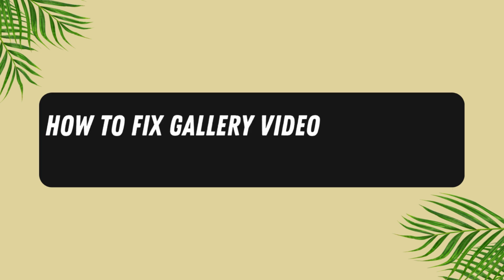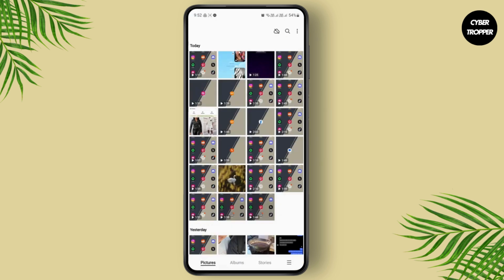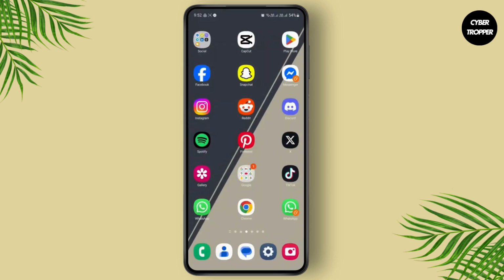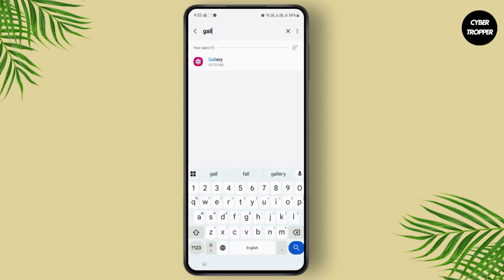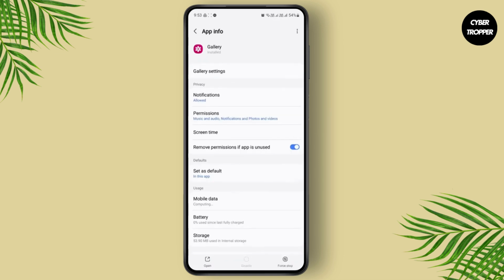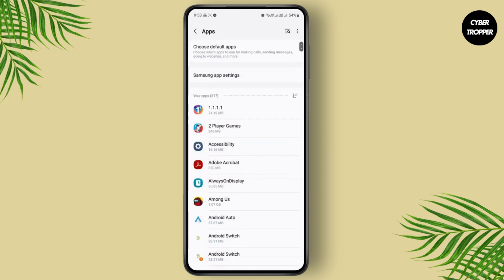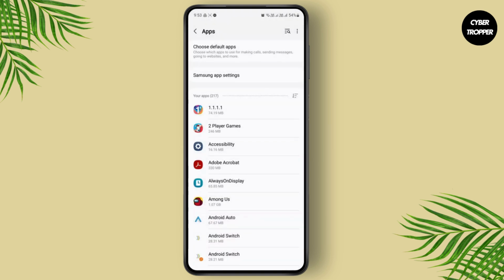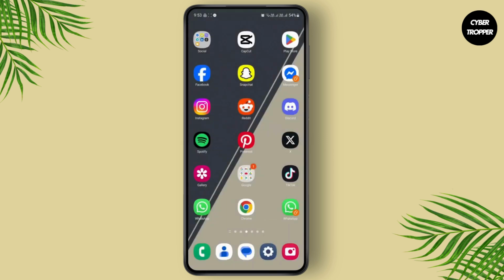How to Fix Gallery Video Not Playing on Android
Learn how to fix gallery video not playing on Android devices easily with this step-by-step tutorial. Whether you're facing issues like unsupported file formats or videos not showing up in your gallery, this guide will help you solve the problem quickly!

In this video, you'll discover how to fix gallery video not playing on Android and solve common issues such as unsupported file formats and missing videos in the gallery.

Timestamps:
0:00 Introduction
0:25 Step 1: Checking Video Format Compatibility
0:55 Step 2: Clearing Gallery Cache and Data